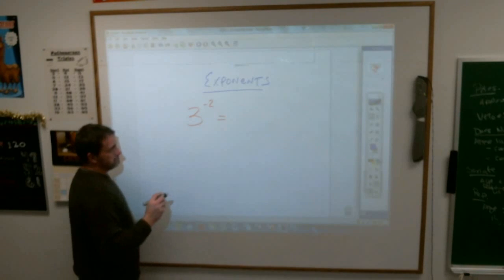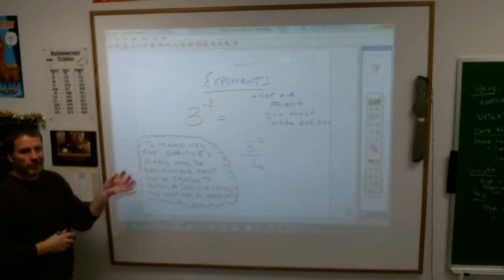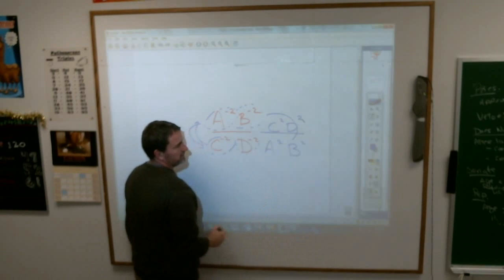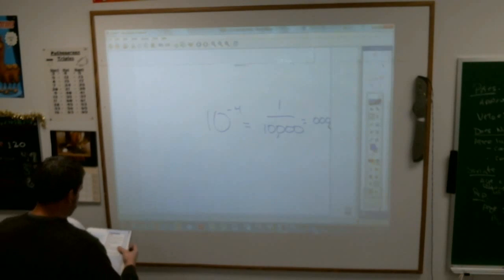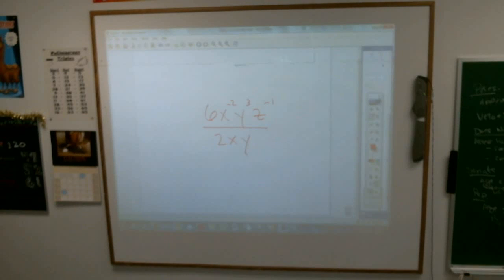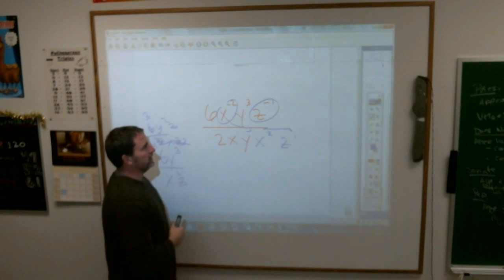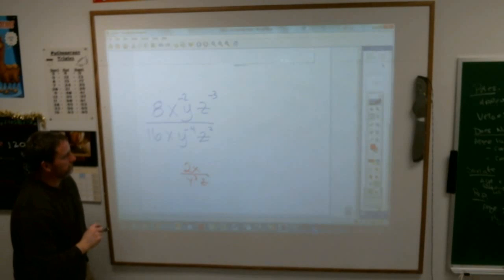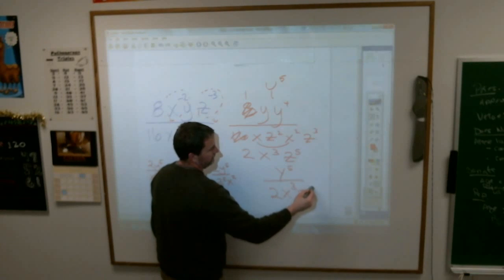7 Neg Exp 51